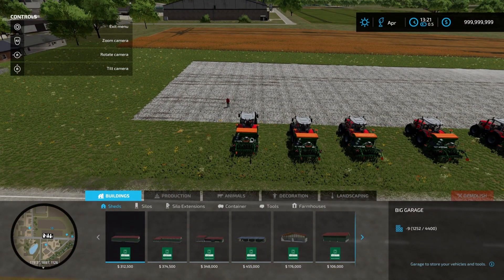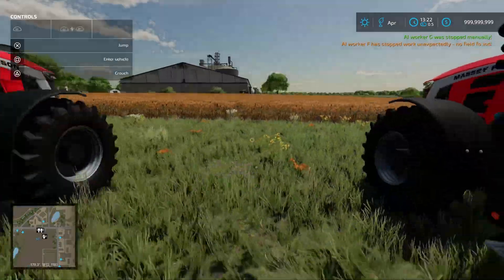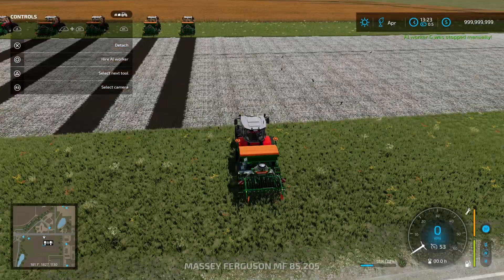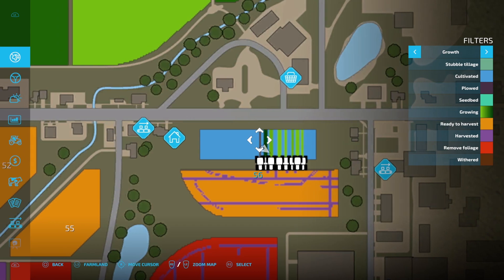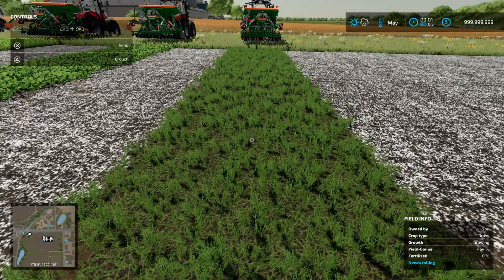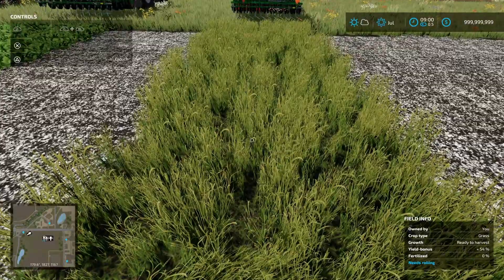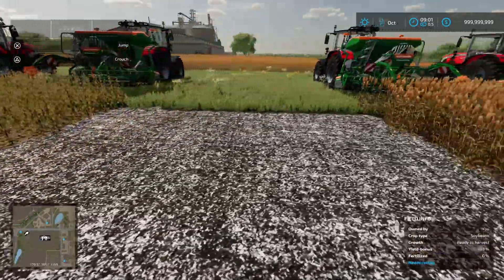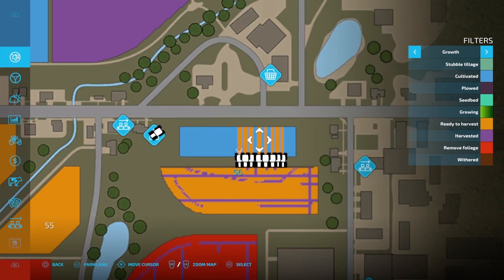Which Crop Grows The Fastest? Using A Seeder - Farming Simulator 22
In this video we see which crop from the SEEDERS grows the fastest, the results were surprising!